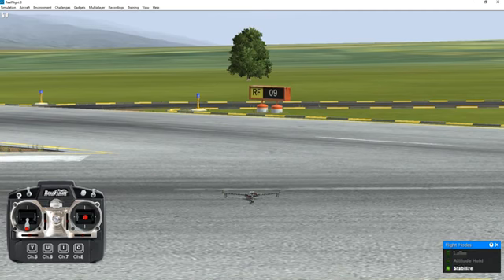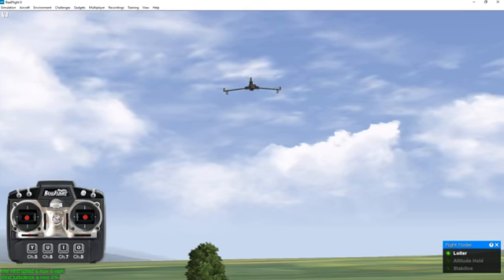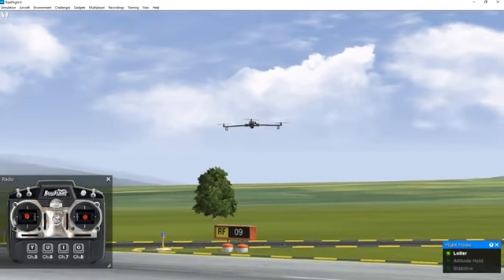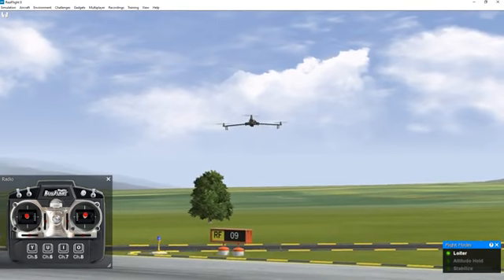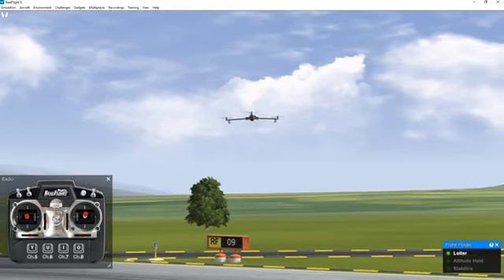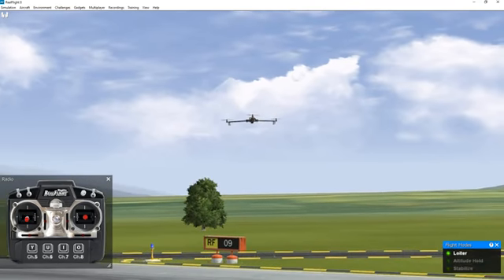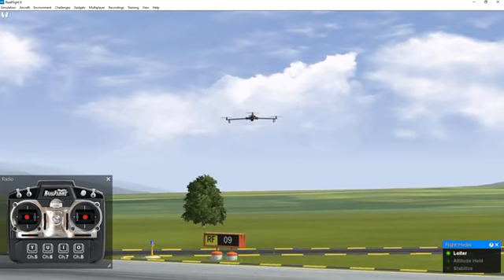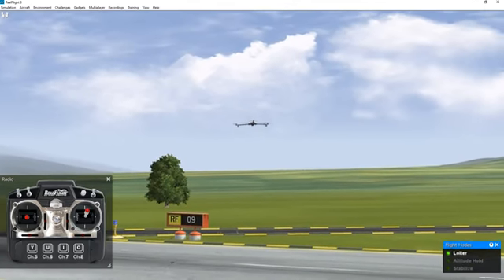Tricopter Flight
Mississippi State University College of Agriculture and Life Science's precision agriculture experts share safety tips for drones.